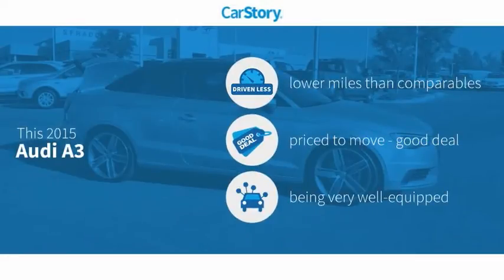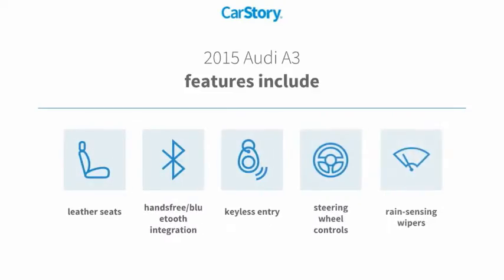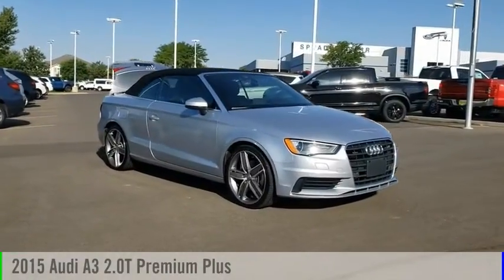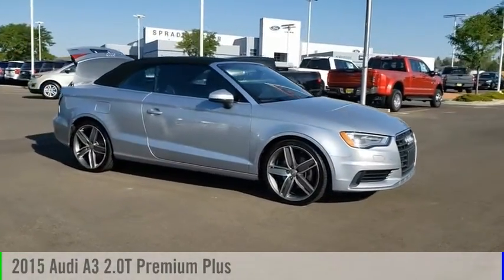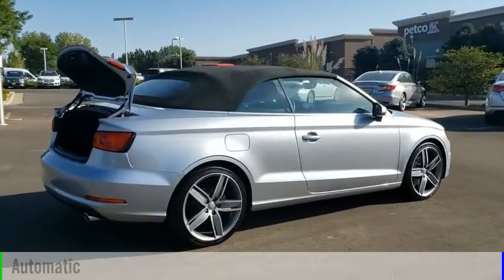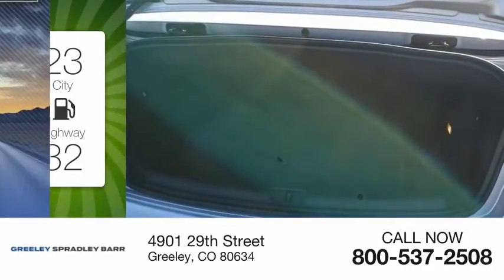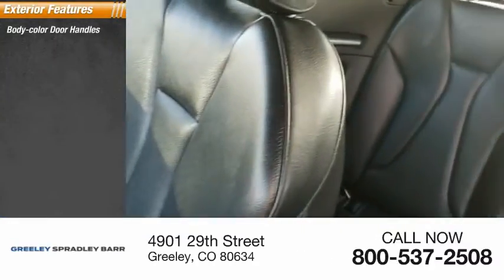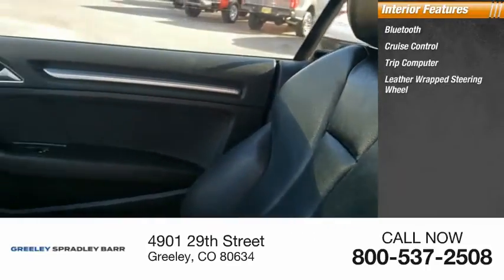2015 Audi A3 Greeley CO F1081623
2015 Audi A3 2.0T Premium Plus

Blue 2015 Audi A3 2.0T Premium Plus quattro quattro 6-Speed S tronic Automatic 2.0L 4-Cylinder TFSI quattro, Leather.Here at Greeley Spradley Barr we recondition all of our vehicles to ensure your peace of mind. Our goal is to make your car buying experience easy and transparent! We will provide you with the Carfax vehicle history report and our mechanical inspection. Our vehicles are priced aggressively to market to ensure you get the best deal! WE ALSO SHIP ANYWHERE IN THE U.S. 23/32 City/Highway MPGAwards:* JD Power Automotive Performance, Execution and Layout (APEAL) Study * 2015 KBB.com 10 Best Luxury Cars Under $35,000 * 2015 KBB.com Best Buy Awards Finalist** See dealer for details.